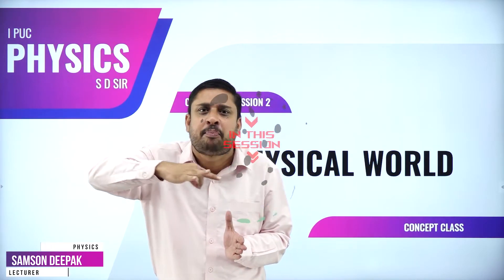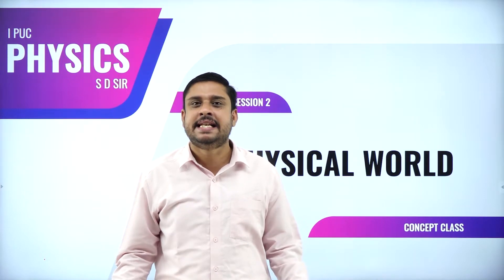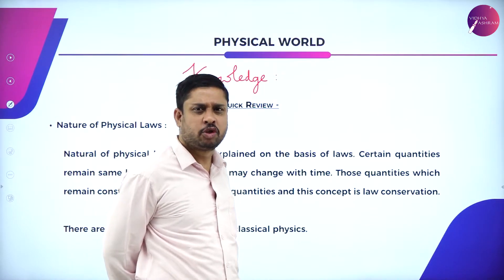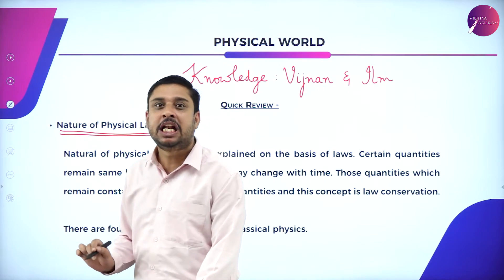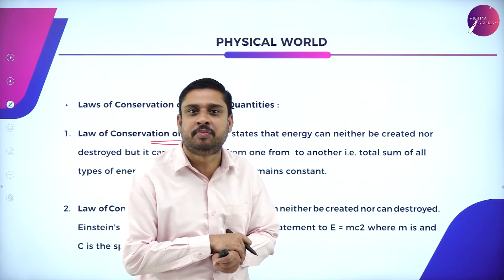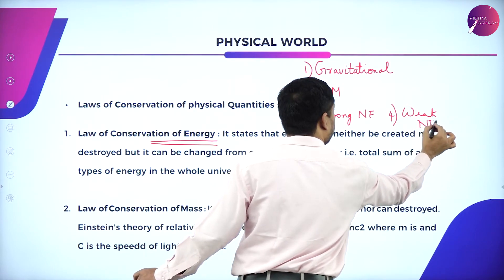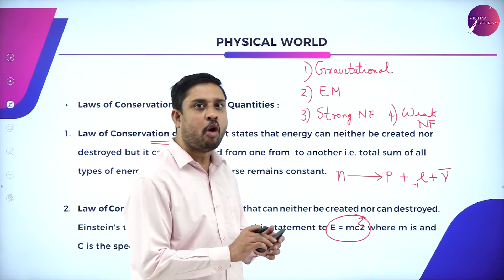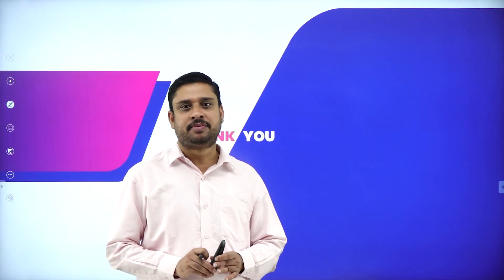DAY 119 | PHYSICS | I PUC | PHYSICAL WORLD | L2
Class : I PUC
Stream : SCIENCE
Subject : PHYSICS
Chapter Name : CHAPTER -  1 PHYSICAL WORLD
Lecture : 2